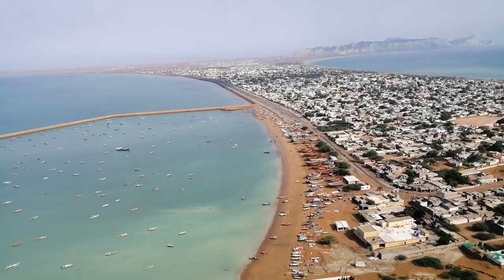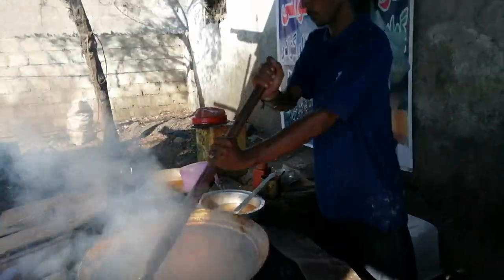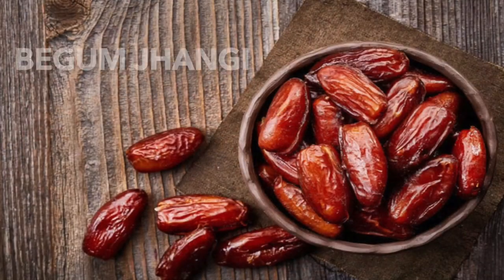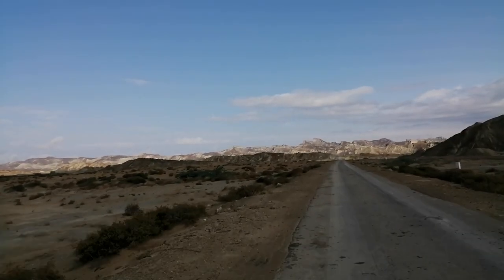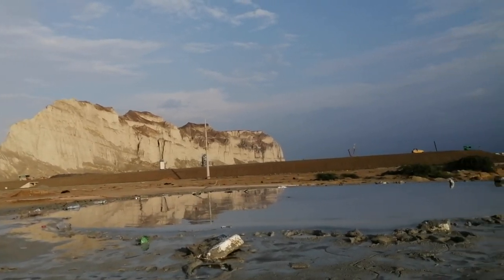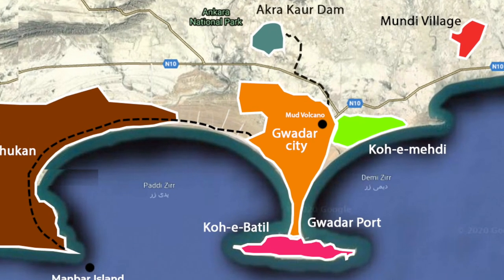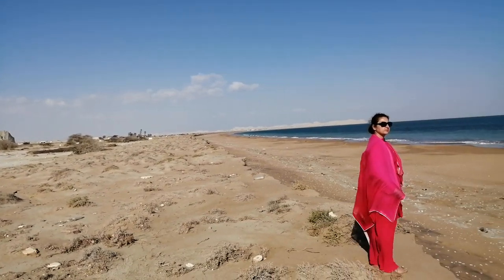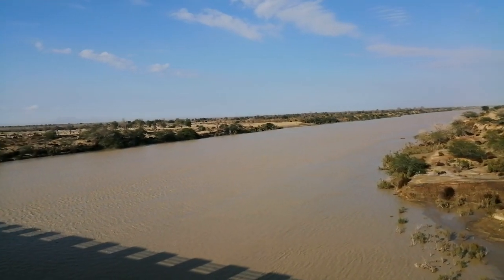Gwadar: Pakistan on a Plate: Recipes: Gwadar Halva, Tabafiq, dried fish, Shelanch & E5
Gwadar one of the most beautiful corners of Baluchistan in Beautiful Baluchistan. Surrounded by the Arabian sea on three sides it is our corridor of bliss; its people diverse, culture calm and cool. The culinary culture of Gwadar reflects its environs. We explore the many faces of this peninsula, histories, hidden hamlets, breathtaking dunes, beaches, lulling us into ecstatic melodies surprising us-always.
Gwadar has so much to offer, its food culture, its people and heritage are particularly unique even within the Baluch family. Explore with me, how and why.
Amongst the recipes Halvas, Sea Food, Buggi, Selanche and Tabahiq each one more interesting than the other-food stories galore this has delightful fascinating culinary traditions.